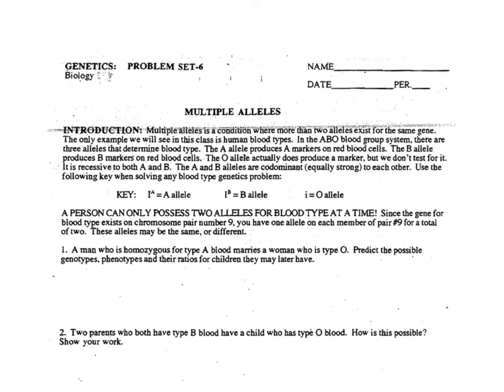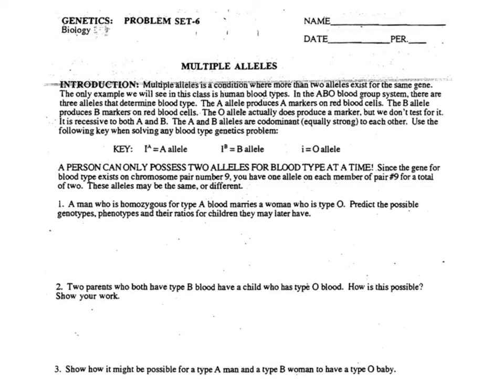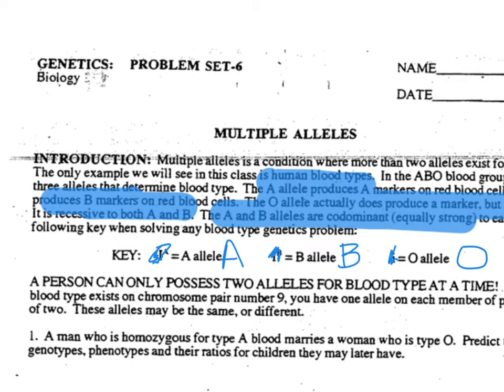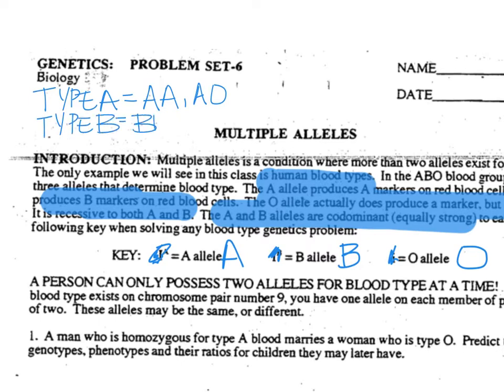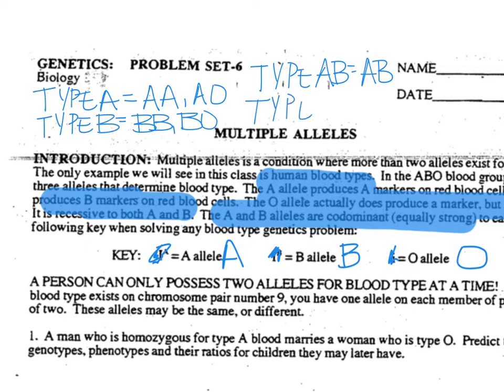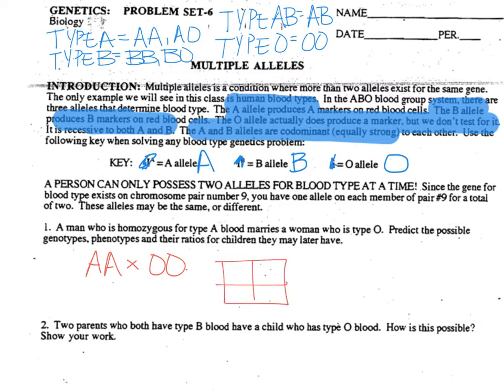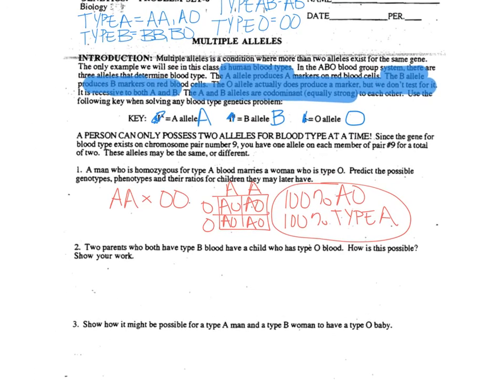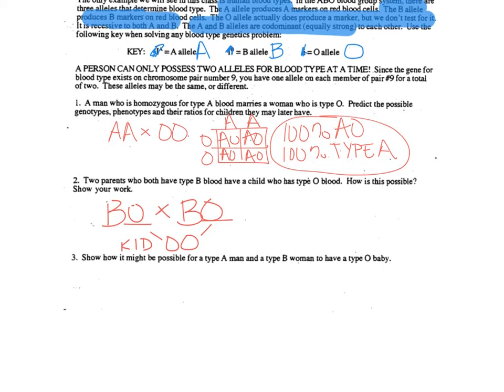Blood Type Problems